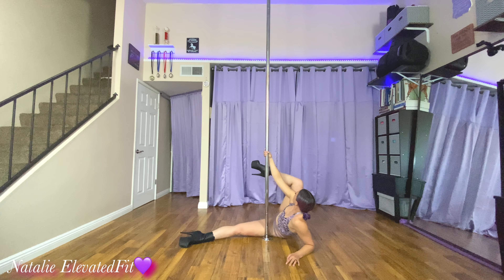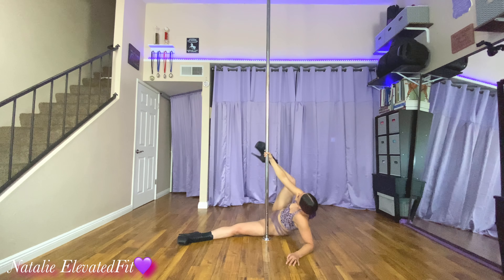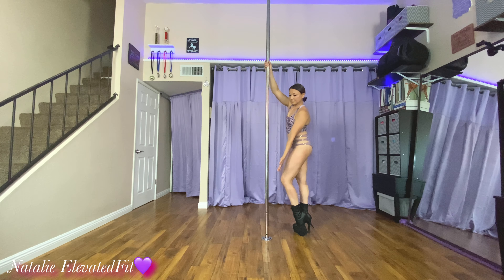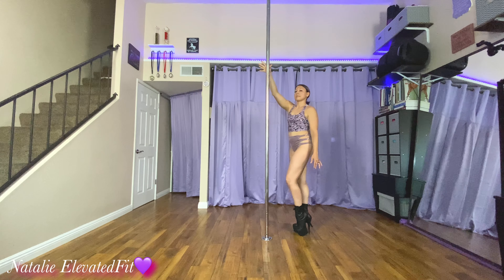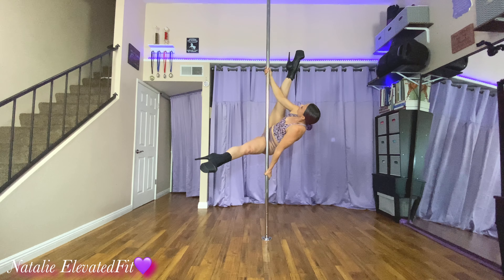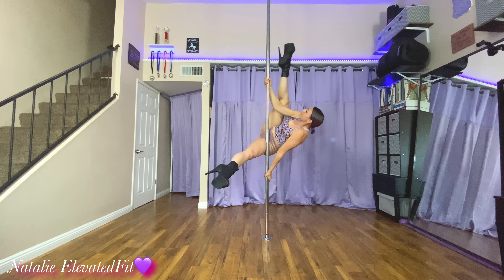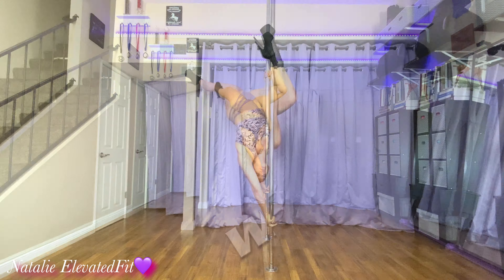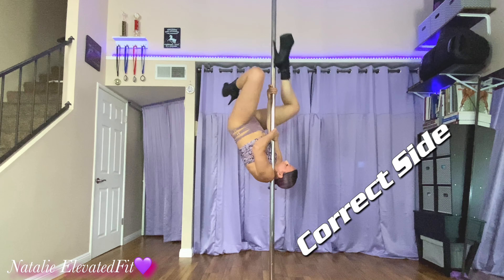Intermediate | Pole Dance | Static Pole Combo | with Natalie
Intermediate Static Pole Dance Combo with Me, Natalie 💜
This combo can be done on Spinning Pole or Static, in Heels or Barefoot.
Pole shorts by Creatures of XIX (I scrunched the booty🍑)
Moves in this Combo:
-Jamilla
-Butterfly
-Princess Grip Shoulder Mount
-Genie
-Pole Sit
-Coffin Roll
-Mini Spin

Song:
Never Never
By:
Korn